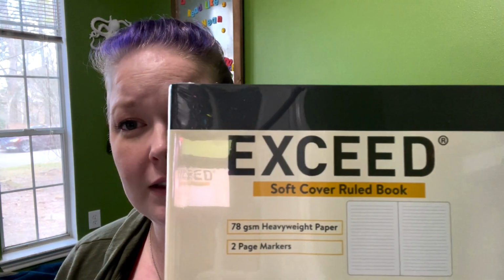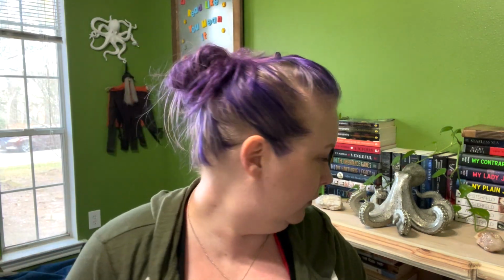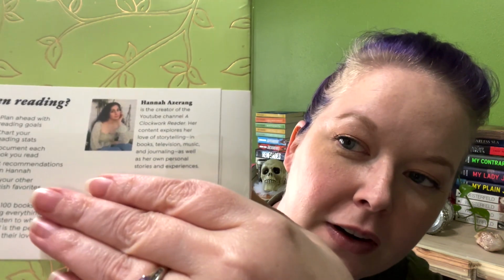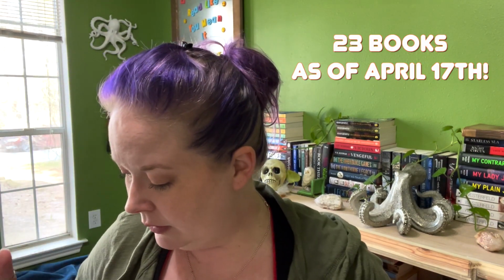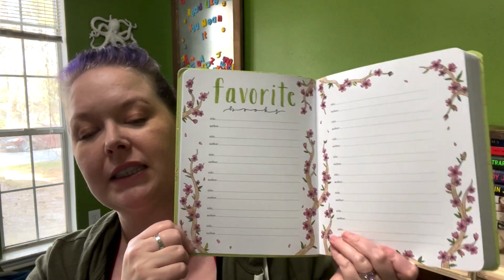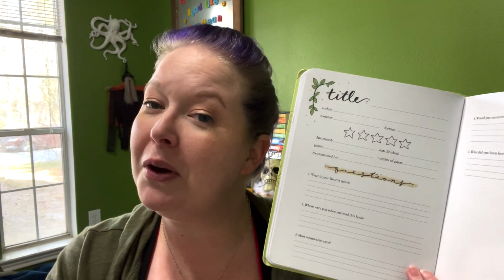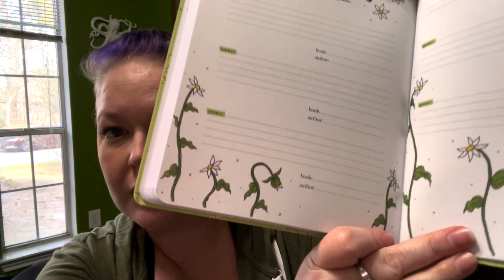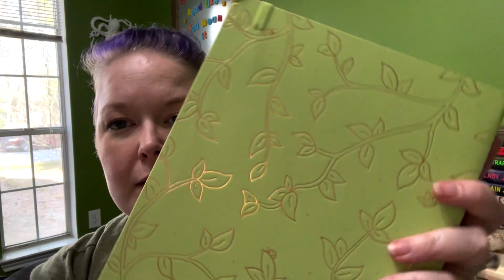Reading Journals! What did I get?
With so many reading journals on the market, trying to find the right one can be difficult. However, after seeing one made by A Clockwork Reader, I think I may have found one that works for me. Let's take a look inside to find out what kinds of things a reading journal can do.